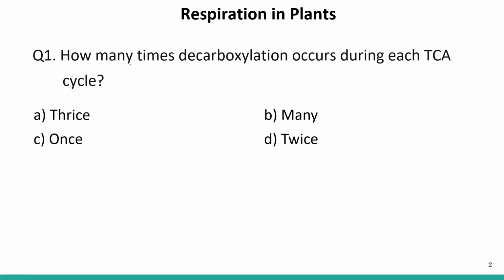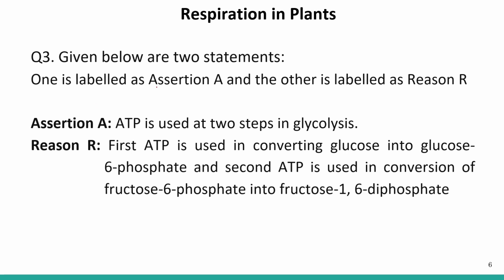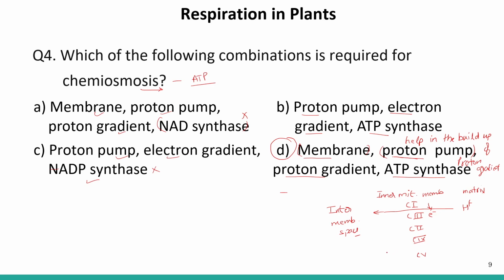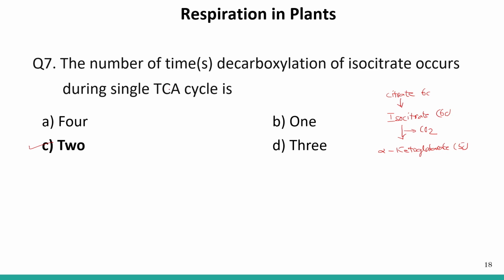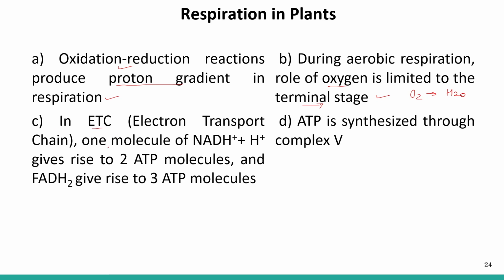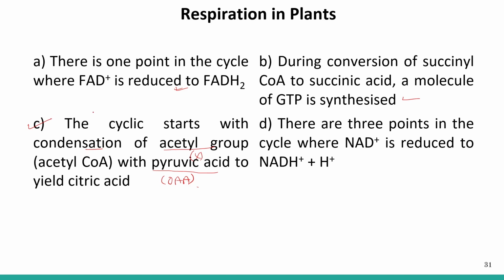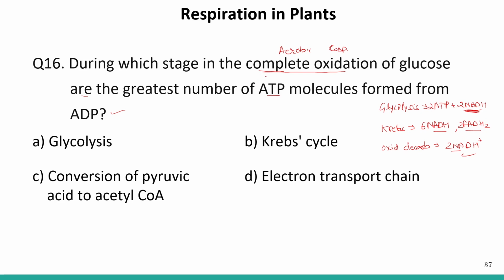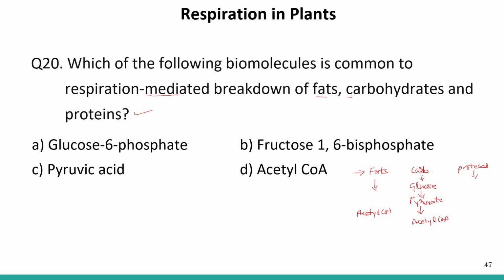NEET PYQ for Respiration in plants Part 1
Subject: Biology
Programme Name: Respiration in Plants
Course Name:  ICAR

In this video, we have discussed the previous year questions on respiration in plants that have appeared in the NEET exam.

📡 Key Features:
Syllabus-focused Content